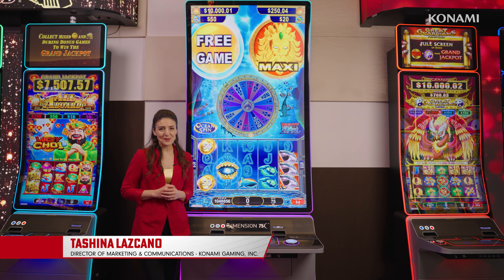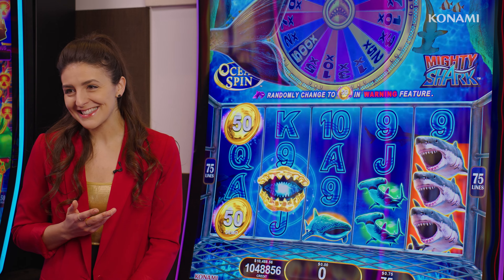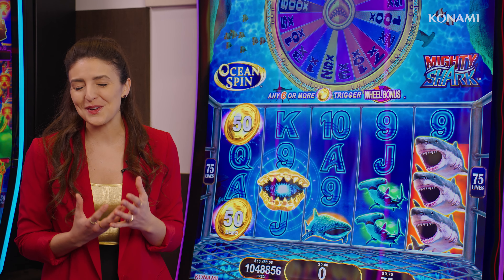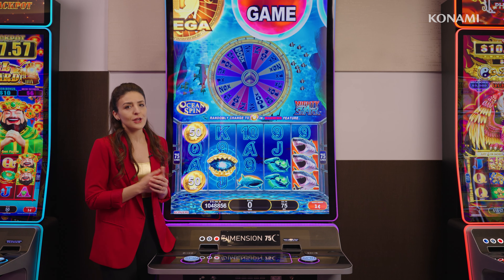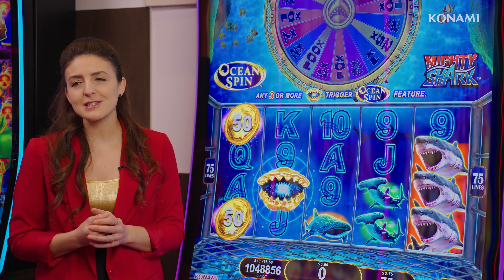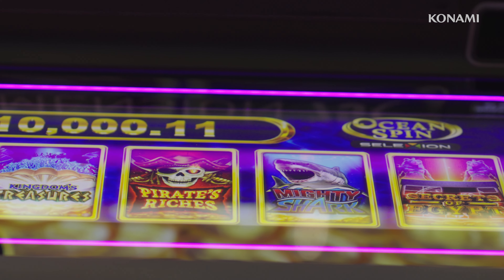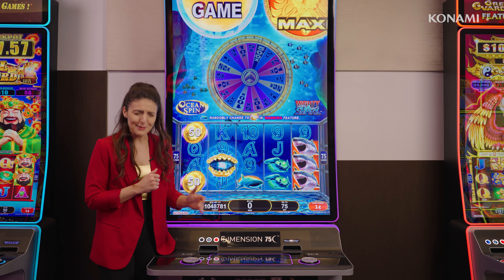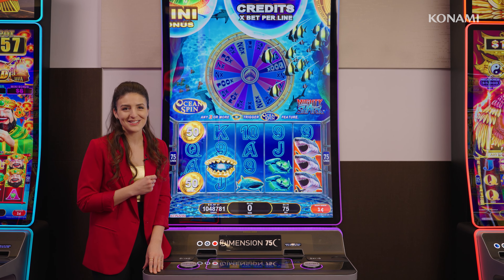Showroom Exclusive: DIMENSION 75C Slot Machine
Tashina Lazcano, Director of Marketing & Communications, highlights the big-entertainment experience of Konami Gaming, Inc.'s DIMENSION 75C™ slot machine.